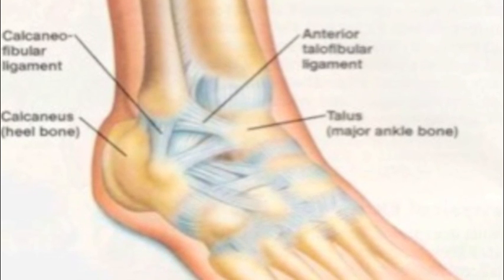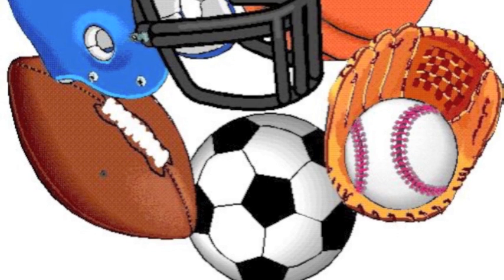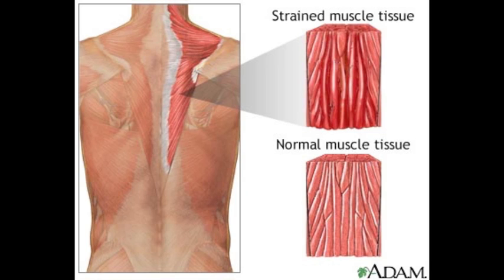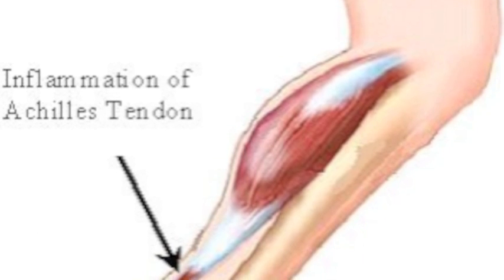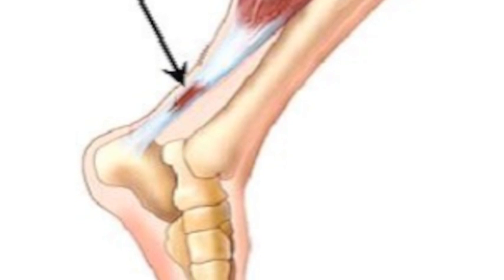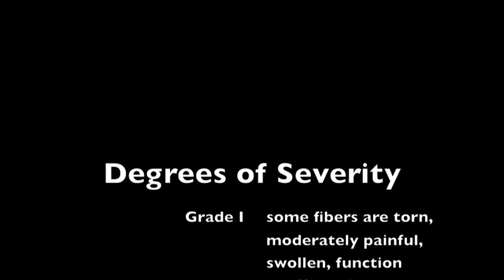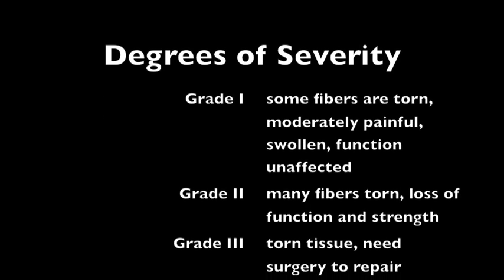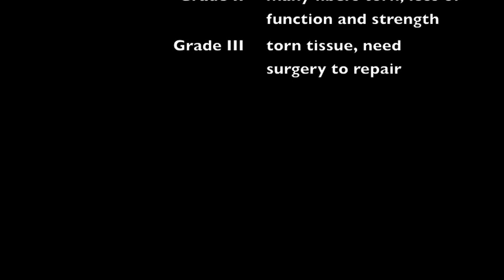First Aid: Soft Tissue Injuries